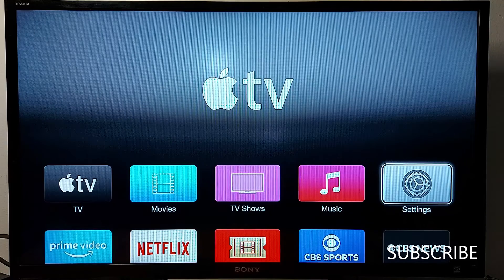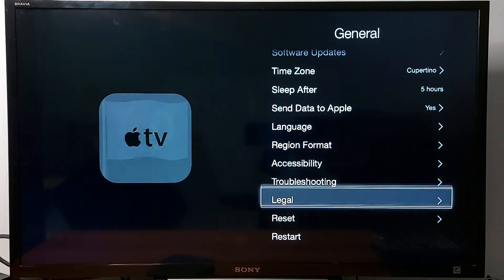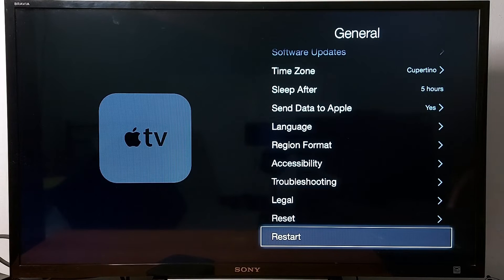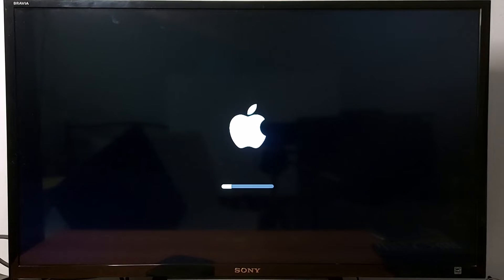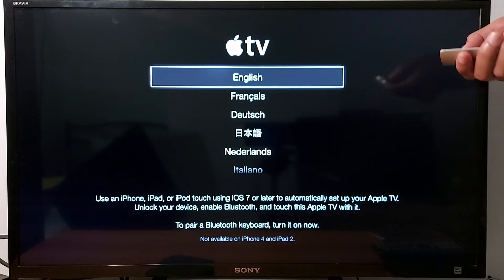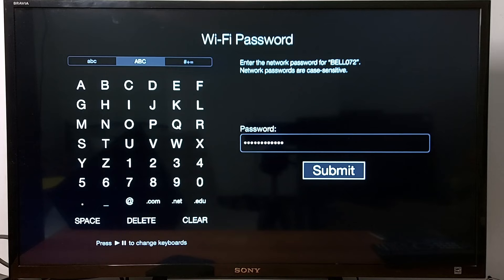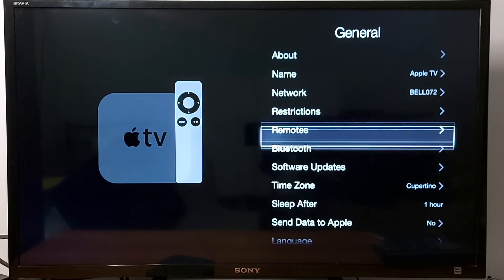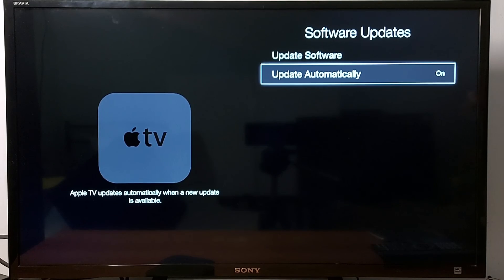🔧 How to Reset Apple TV to Factory Settings | Step-by-Step Guide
In this video, we'll show you exactly how to reset your Apple TV to factory settings — whether you're preparing to sell it, fixing performance issues, or starting fresh. This guide works for both older and newer models, including Apple TV HD and Apple TV 4K.

📝 Why Reset Your Apple TV?
🛠 Fix software glitches or bugs
🧹 Clear personal data before selling or giving it away
🔄 Start fresh after troubleshooting issues
🔐 Remove restrictions or configurations

📌 Important Notes:
Make sure your Apple TV is connected to power and the internet during the reset process.
Back up any important settings or app data if needed.
After reset, you’ll need to log back into your Apple ID and reinstall apps.